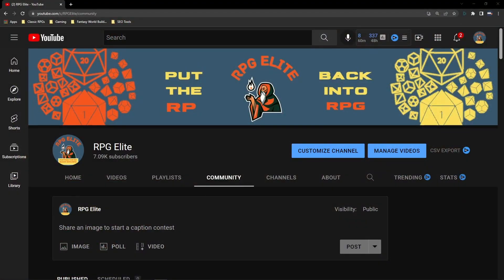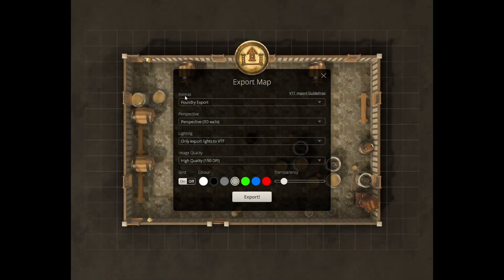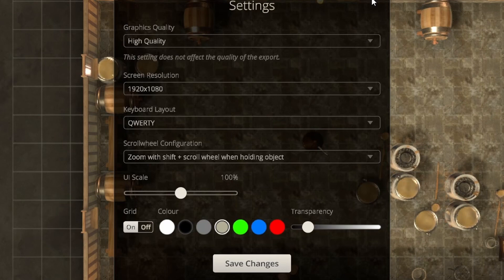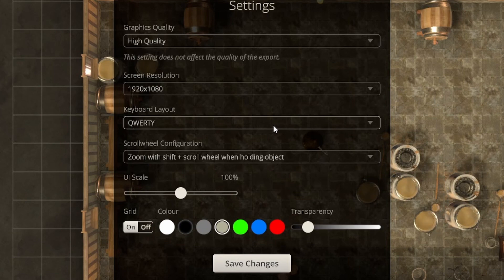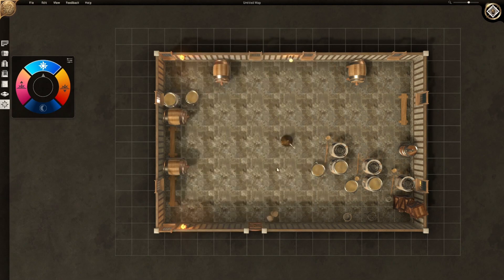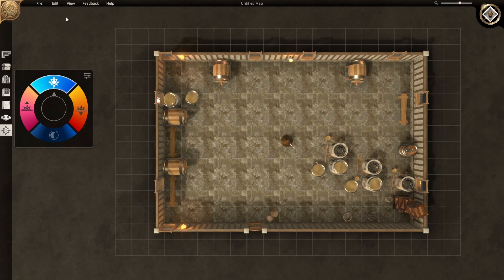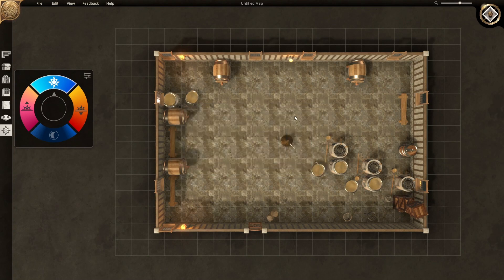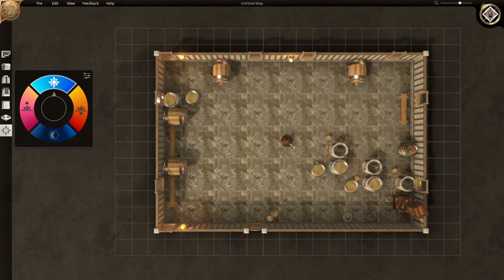Dungeon Alchemist Tutorial - The Basics (Part 2)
In this video, we begin our Dungeon Alchemist tutorial series, starting off with the basics or creating a new map as well as exporting your creation. Video chapters are down below.

0:00 Intro
0:59 Community Tab - New Poll
3:15 Export Format
4:02 Graphics Quality
4:46 Screen Resolution
5:01 Keyboard Layout
5:50 Scrollwheel Configuration
6:42 UI Scale
7:15 Grid
7:35 Redeem Code
8:35 Undo and Redo
9:00 Full Screen
9:33 Report a Bug
10:04 Feedback
10:29 Help Menu
12:10 Outro